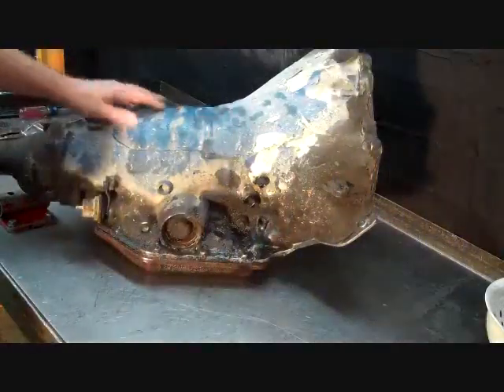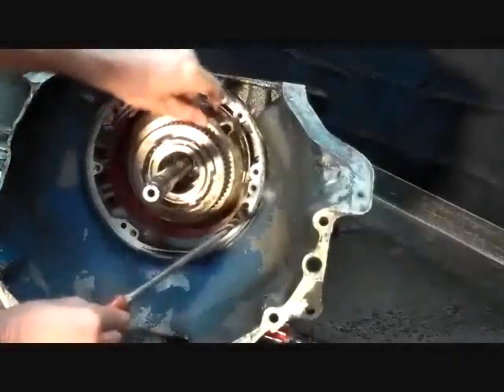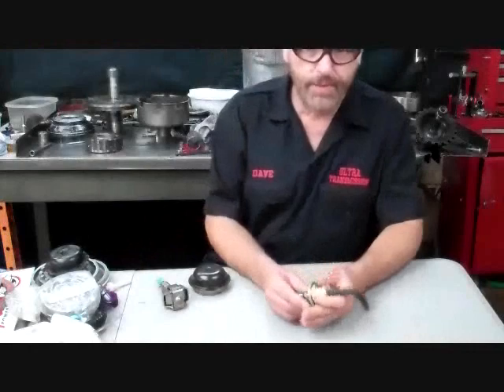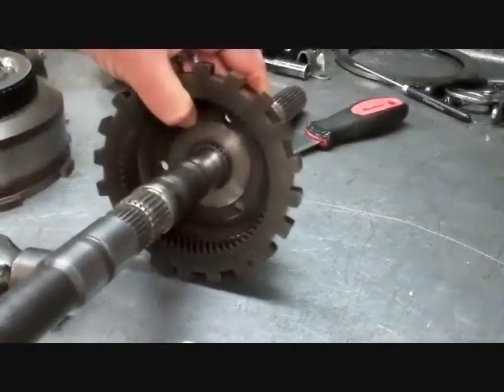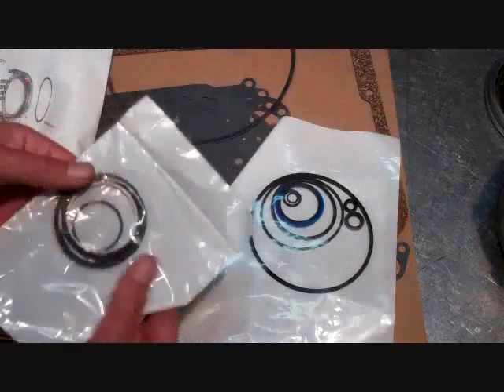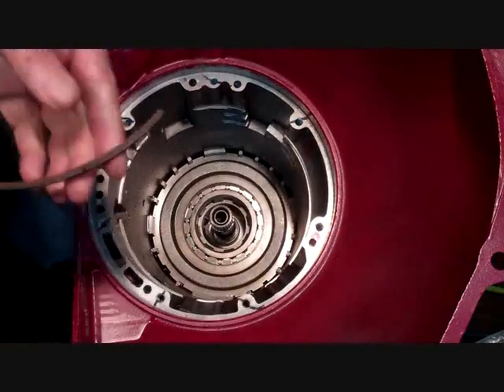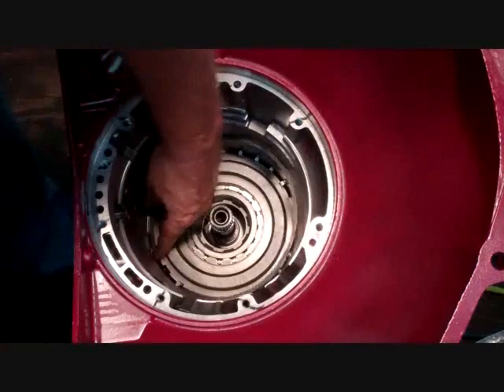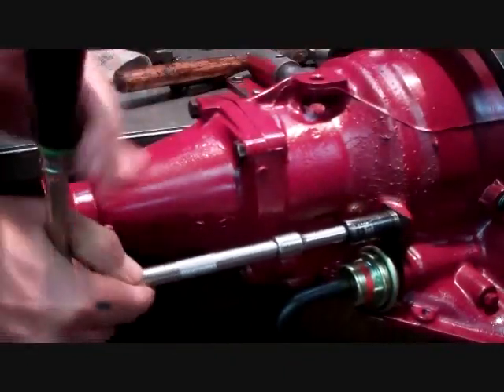Complete Rebuild GM 350 Automatic Transmission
350 TBO Automatic transmission Rebuild  Street & Strip